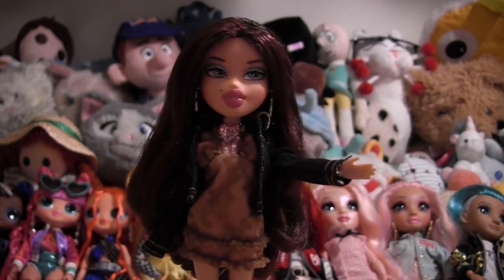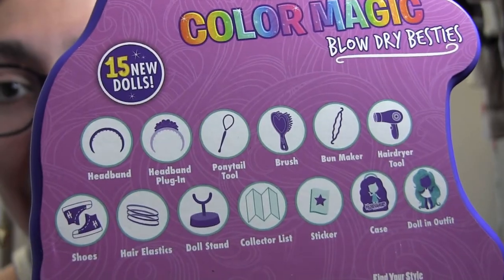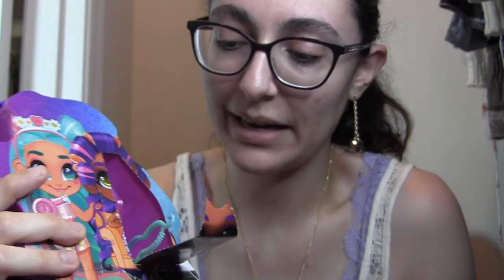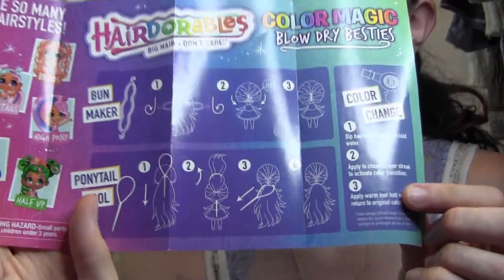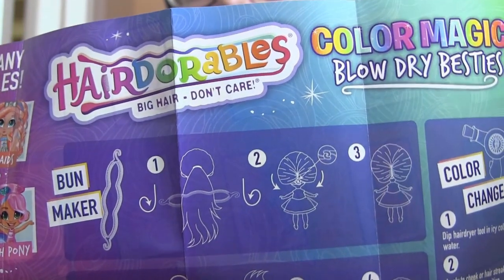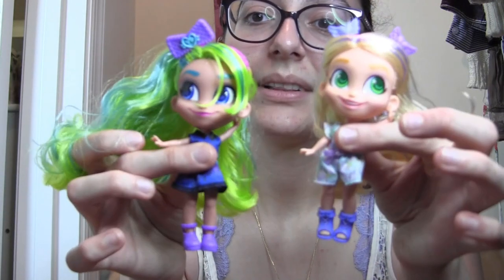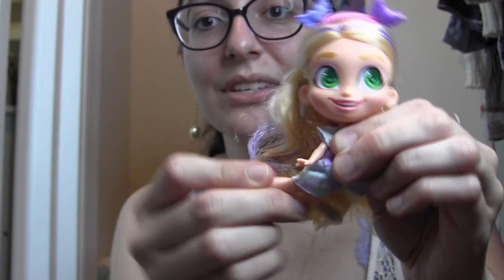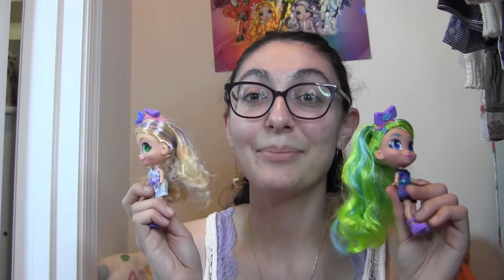NEW Hairdorables Series 6: Color Magic Blow Dry Besties Unboxing and Review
After a long break from Hairdorables, I decided to give their newest series a chance to redeem themselves. I have to say, I wasn't disappointed. Let me know your thoughts and whether you'll be getting some of these new girls!

Chapters:
00:00 Intro
01:04 Overview
03:04 Unboxing Doll 1
07:38 Unboxing Doll 2
10:52 Testing the hair tools
13:36 Dressing and color change
15:20 Final thoughts
17:36 Outro

THIS VIDEO WAS MADE BY AN ADULT DOLL COLLECTOR FOR OTHER ADULT COLLECTORS OR ADULTS BUYING DOLLS FOR OTHERS.